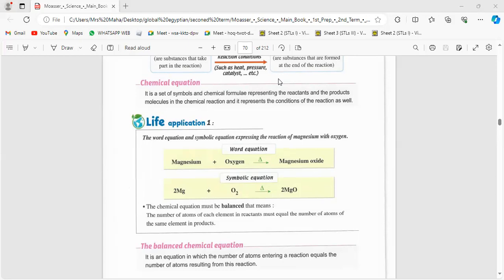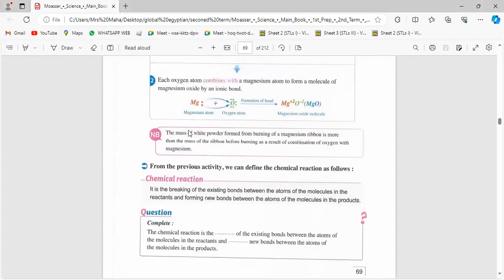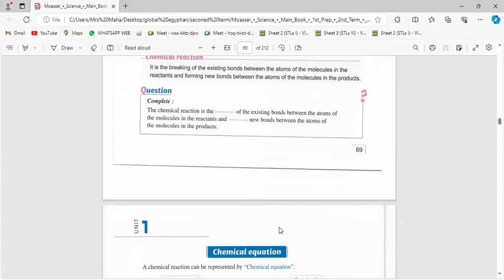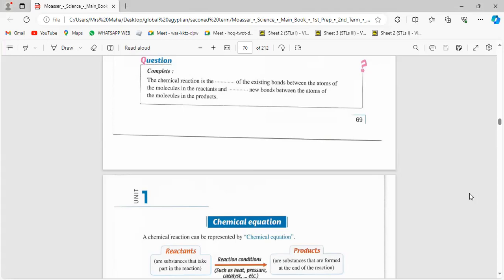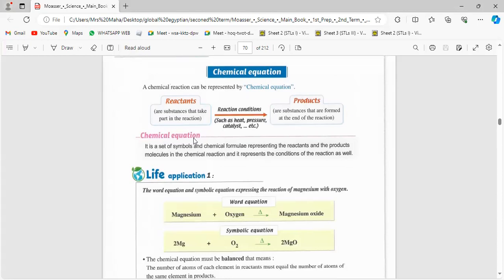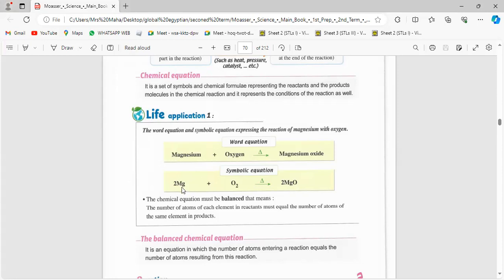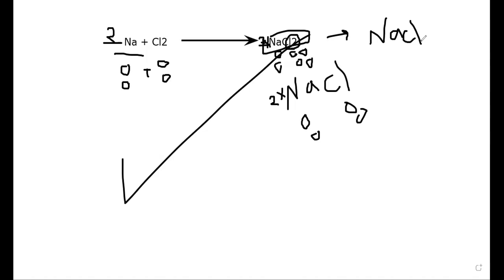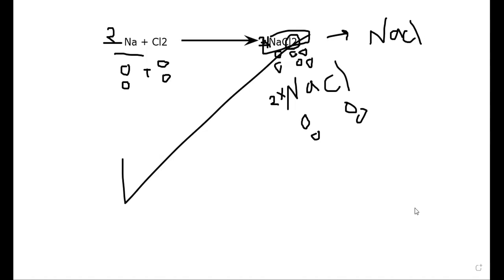Science Prep 1 Y7 PART 1 chemical reaction ,chemical equation, conservation law of matter Ms Maha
20 2 24 Science Prep 1  Y7 PART 1  chemical reaction ,chemical equation, conservation law of matter Ms Maha Abbas  ساينس الصف الأول ا لإعدادي للمتألقة دائما مس مها عباس